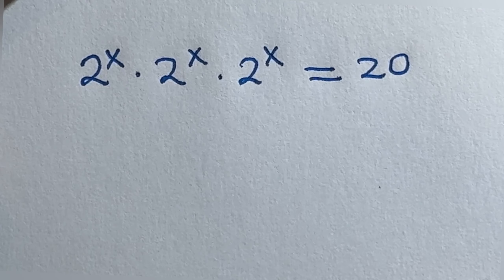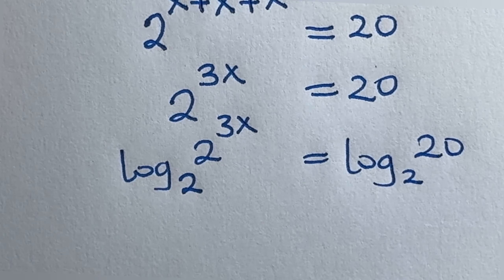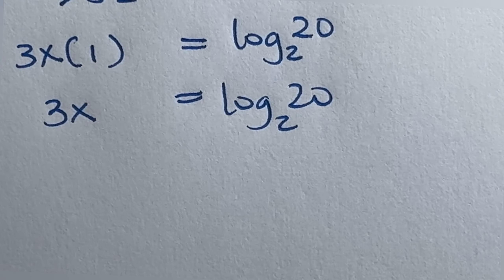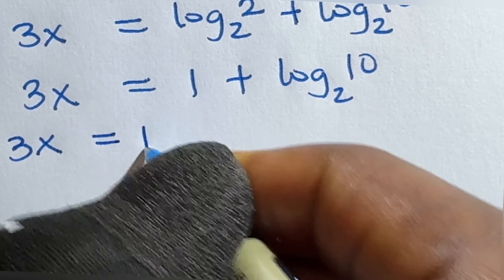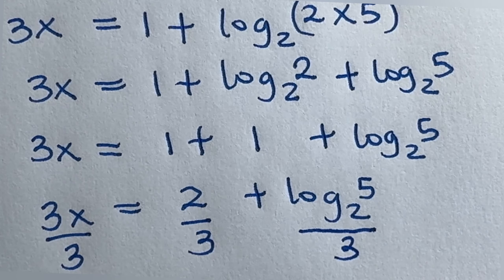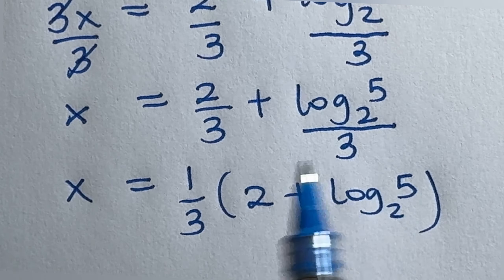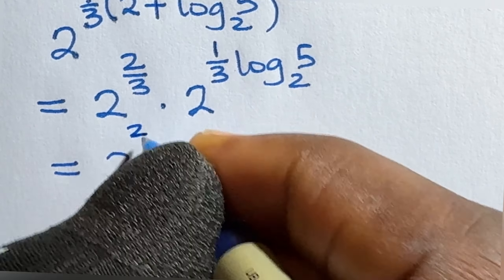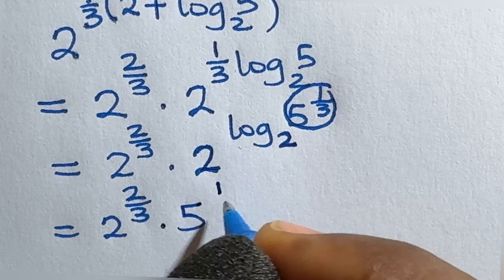A nice exponential equation | Solve for x | Japanese Math Olympiad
This video shows analytical way of solving for x in this exponential equation